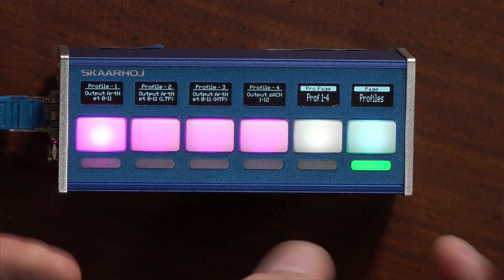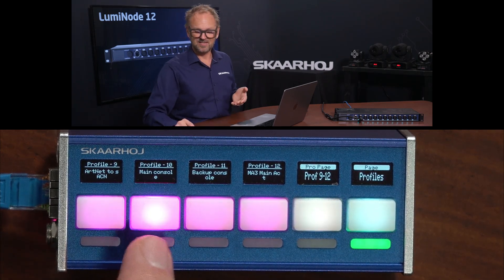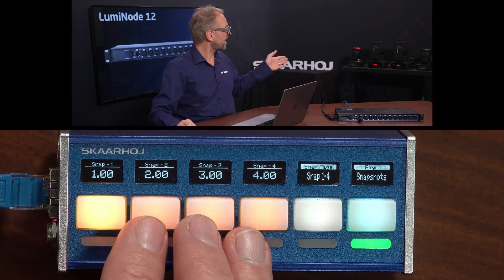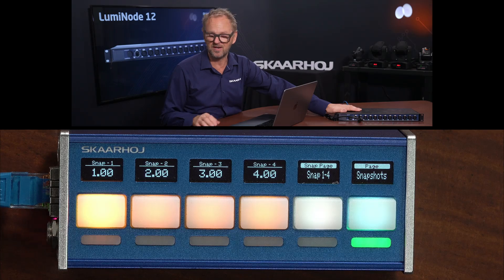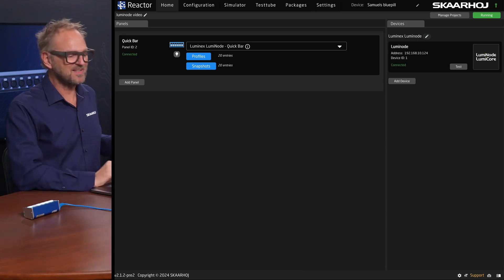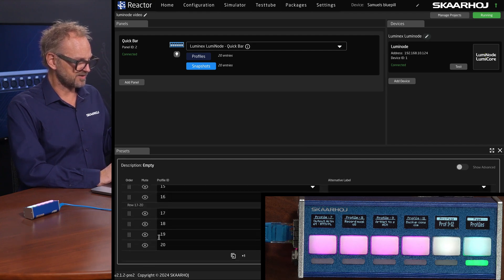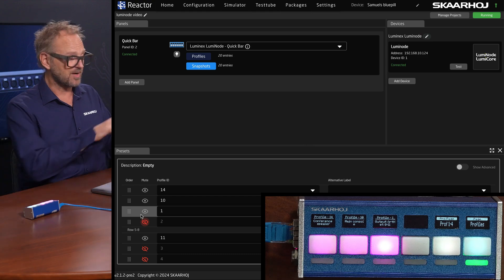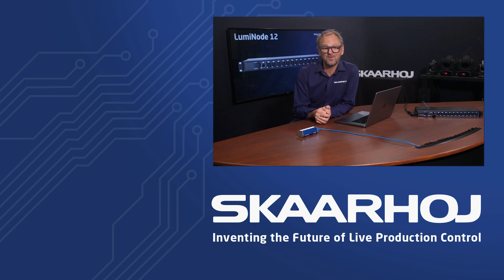Managing DMX Universes with Luminex Luminode & SKAARHOJ Quick Bar Integration!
Learn how the Luminex Luminode, paired with SKAARHOJ’s Quick Bar, can streamline DMX source routing and manage presets across light consoles. This video covers everything from setting up source profiles to triggering snapshots, giving you full flexibility over DMX control with SKAARHOJ's versatile systems.

Chapters:
0:00 - Intro
0:40 - Quick Bar Setup for DMX Source Routing & Profiles
2:28 - Snapshot Recall Feature
4:00 - Playing Snapshots as a Macro
5:14 - Adjusting Profile Order with Reactor
7:19 - Luminode Software Overview
8:28 - Ending